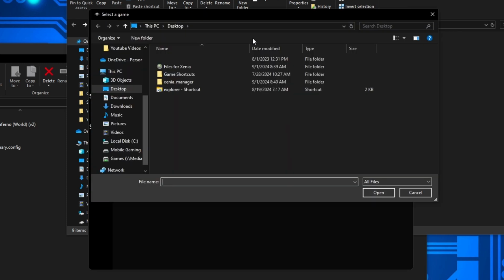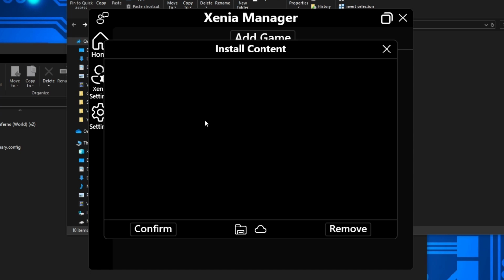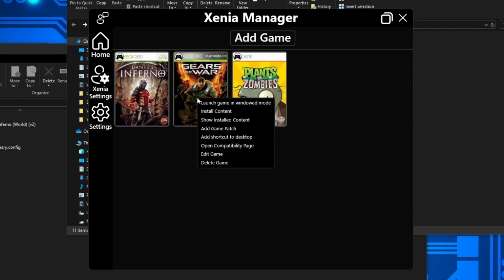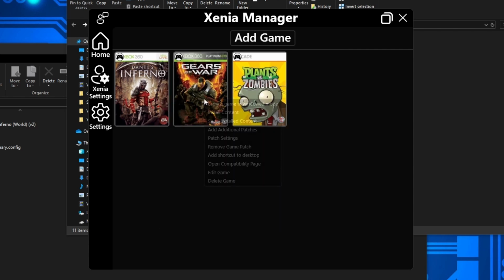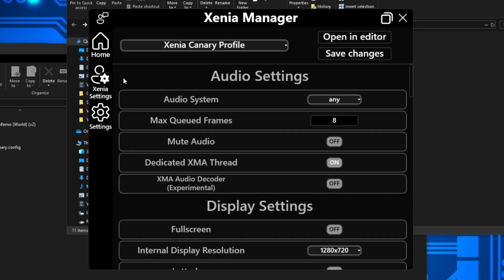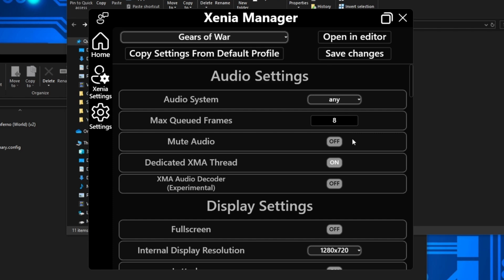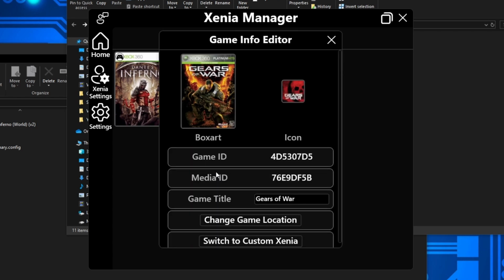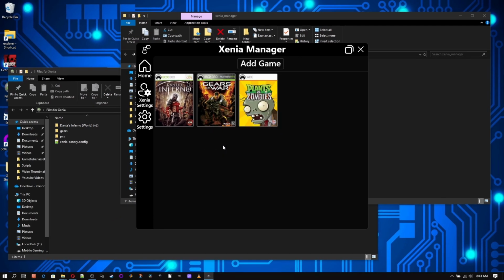How to Set Up Xenia Manager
In this video, I’ll guide you through the process of setting up Xenia Manager, an easy-to-use tool that helps manage and run your Xbox 360 games on PC using the Xenia emulator. If you're looking to play your favorite Xbox 360 titles on your computer, this is the perfect step-by-step tutorial for you!
You’ll learn:
    • How to download and install Xenia Manager
    • How to load and run Xbox 360 games
    • Tips and tricks to enhance your gaming experience
This beginner-friendly guide is perfect for anyone new to emulation or Xenia. Follow along, and soon you'll be playing Xbox 360 games on your PC without any hassle!

00:00 - Intro and Overview
00:36 - Download and Prep
01:06 - Setup
01:30 - Adding Games
01:45 - Adding Extra Content
02:02 - Game Patches
02:33 - Custom Configs
03:05 - Edit Games
03:21 - Desktop Shortcuts
03:54 - Outro

Captured with Clone Alliance